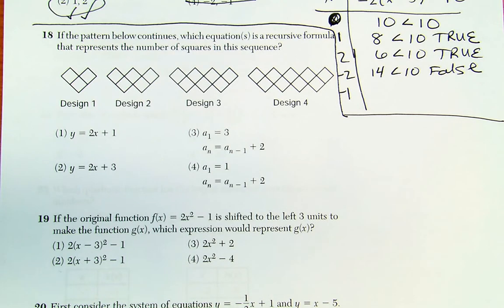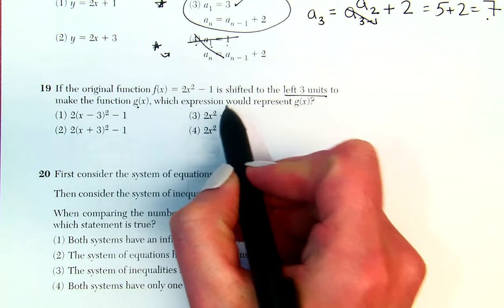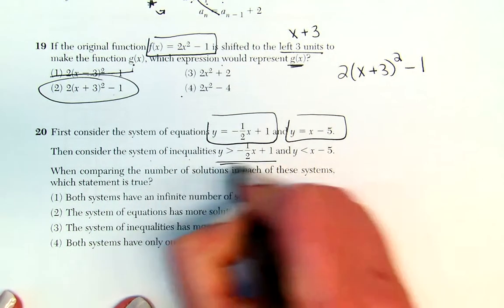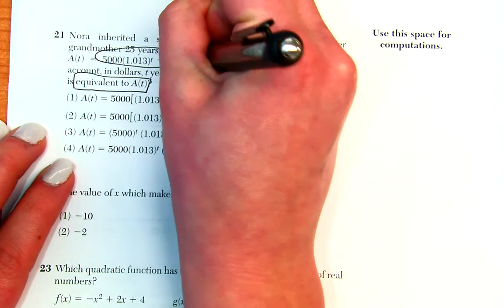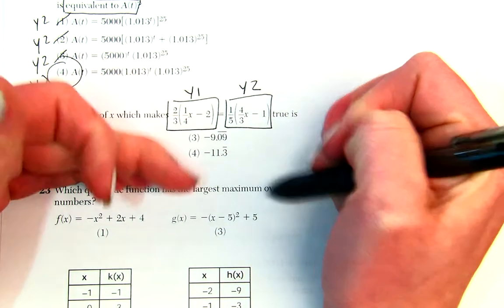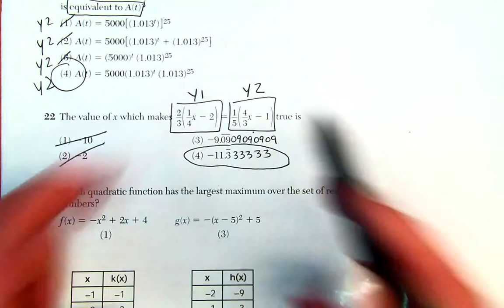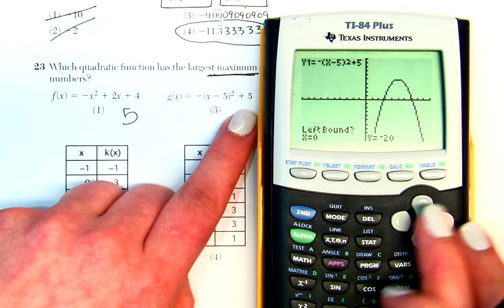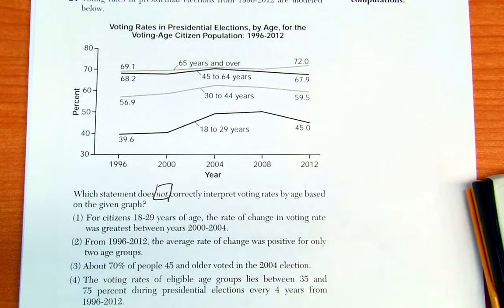January 2018 Algebra 1 Regents M.C. #18 - 24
In this lesson I will cover multiple choice questions 18 through 24 from the January 2018 Algebra 1 Regents exam.